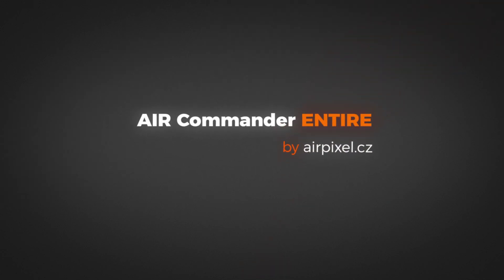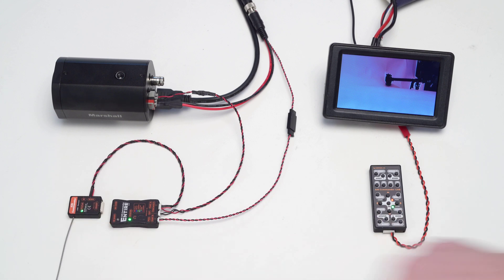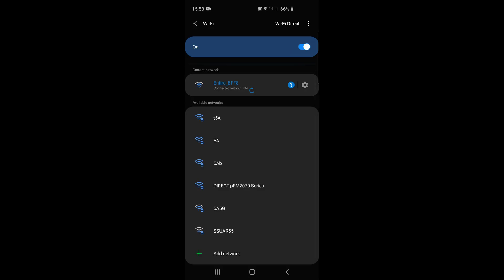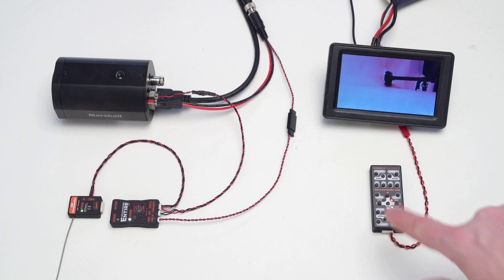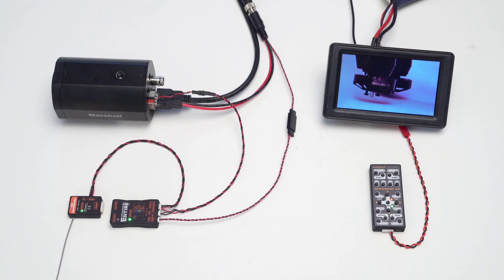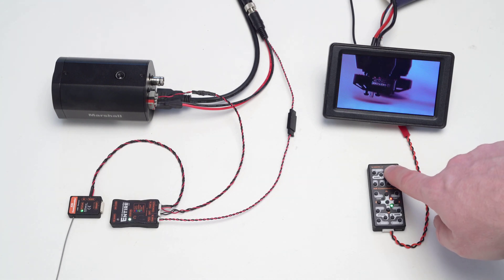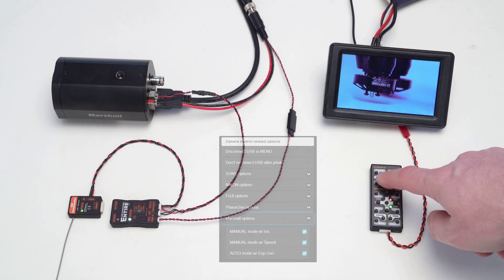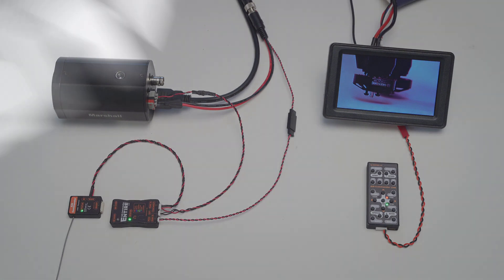Marshall CV350 long range remote control for drones - AIR Commander Link & Entire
Marshall CV350-10X camera has 10x zoom and is aimed to live broadcasting. This video shows how the Entire can control Marshall camera for long range applications. The Entire can also be used as LAN network control bridge.

Controllable parameters on the Marshall CV350-10x via Entire:
-Zoom
-Speed
-Iris
-ISO
-Brightness (exp.correction)
-Focus racking
-Trigger AF
-MENU & navigation
-PASM modes toggle
-WB trigger